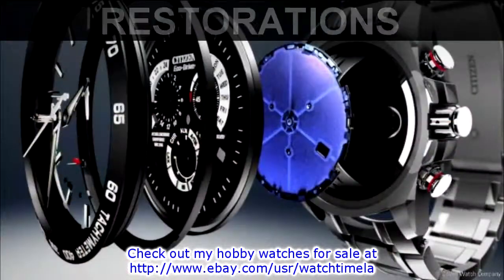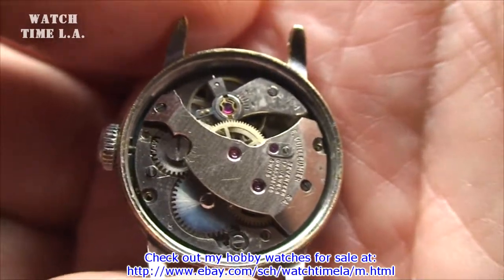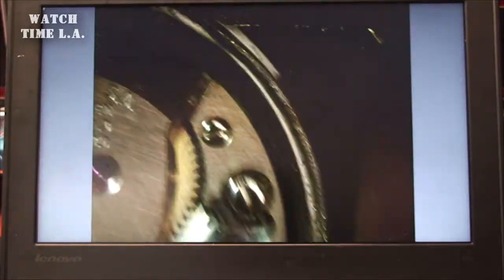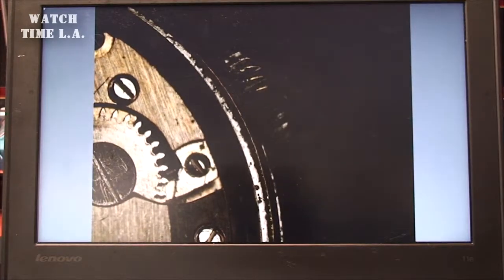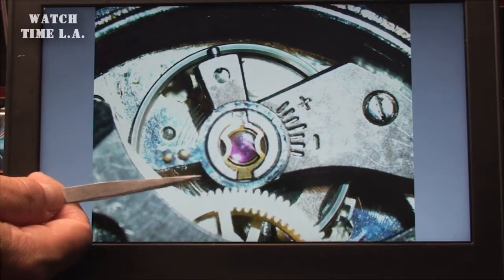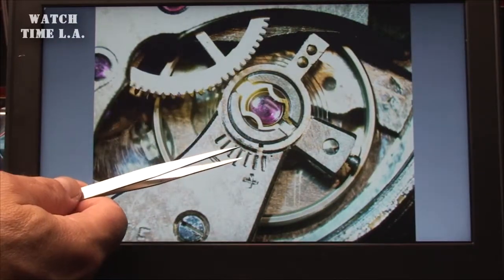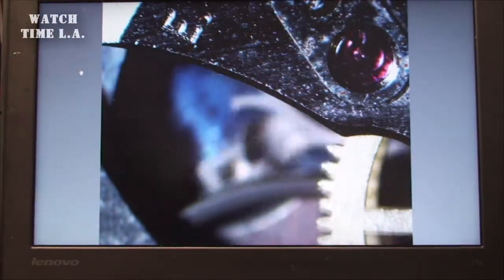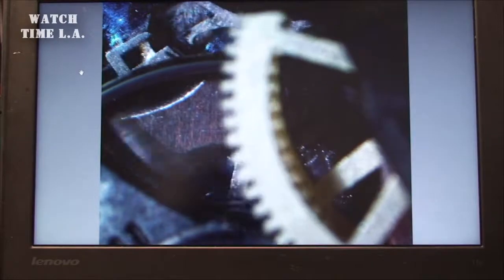Inside a Mechanical Wrist Watch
Take a real close up look inside a mechanical watch and see whats ticking.  A quick look at whats going on under the hood.